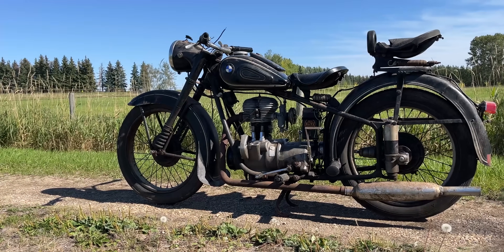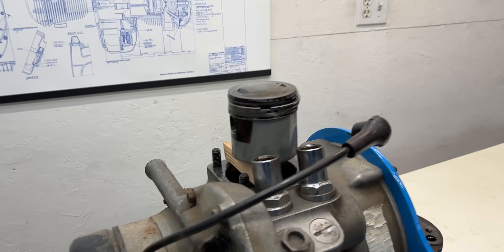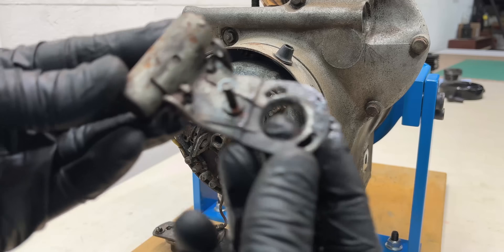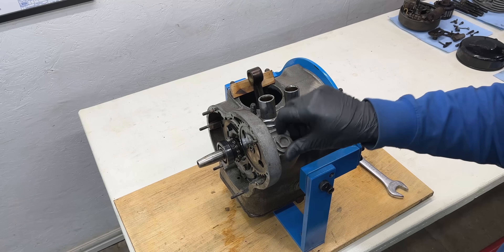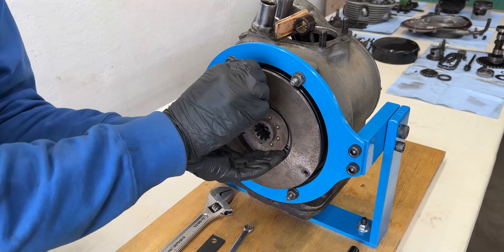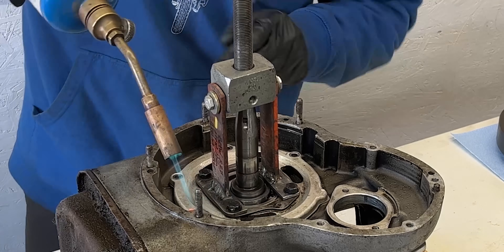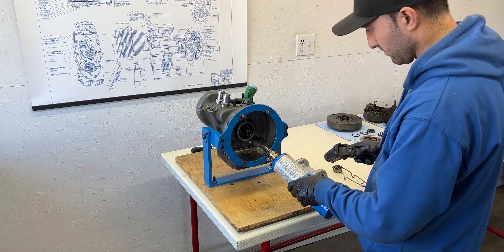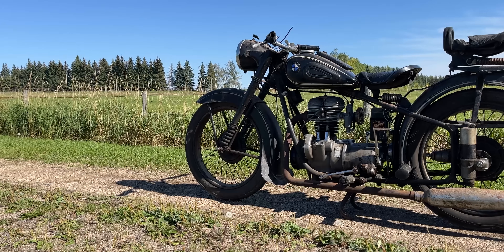BMW R25 Engine Teardown | The Best of Vintage German Engineering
Today we're going through the complete disassembly of a BMW R25 engine, showcasing the precision and craftsmanship that made these vintage motorcycles legendary.
Whether you're restoring a classic BMW, learning about engine mechanics, or simply appreciating old-school engineering, this step-by-step teardown provides valuable insights.

Similar Motorcycles: BMW R23, BMW R24, BMW R25. BMW R25/2, BMW R25/3, BMW R26, BMW R27